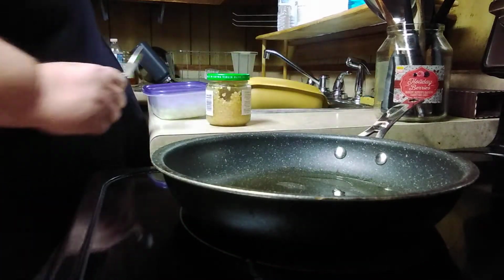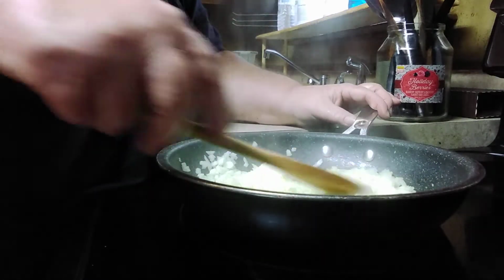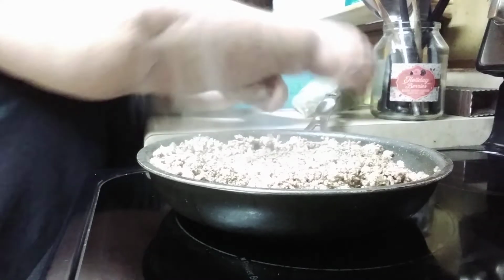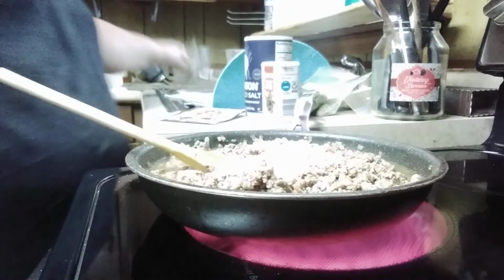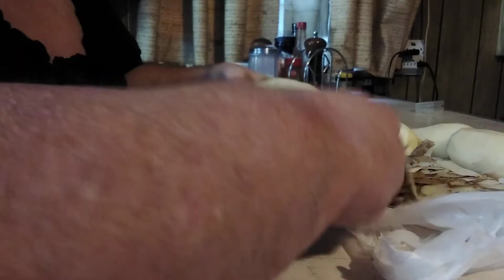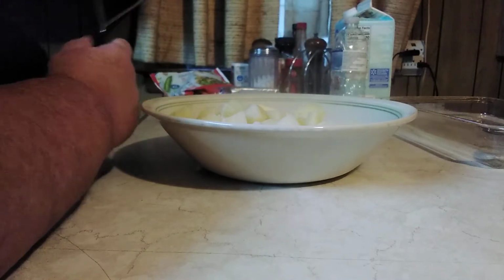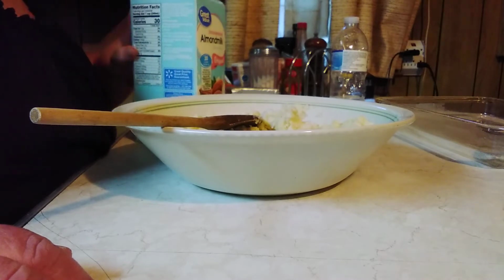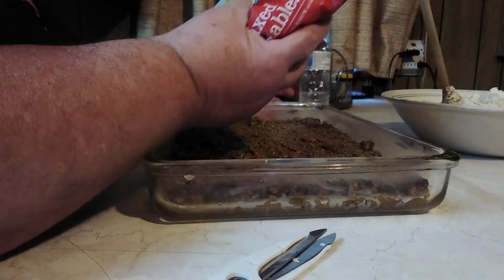YC makes Cottage Pie for Supper part 1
For meat - 2tbs. olive oil, tbs.  minced garlic,  1 medium chopped yellow onion, 2 lbs. ground beef, thyme, rosemary, basil, oregano,  salt, pepper, 1 tbs. Worcestershire sauce, 2 tbs. Ketchup,  2 gravy mix packs, 2 cups water,
Top meat with pack of frozen mixed veggies
Mashed potatoes with cream cheese cover the veggies
Bake in a 400 degree oven uncovered for 30 minutes
let sit 10 to 15 minutes before serving